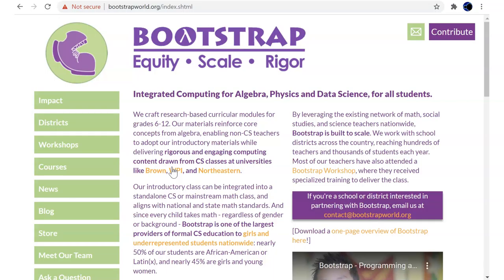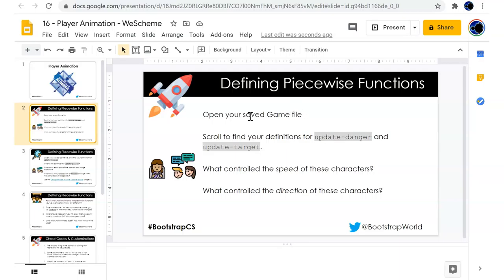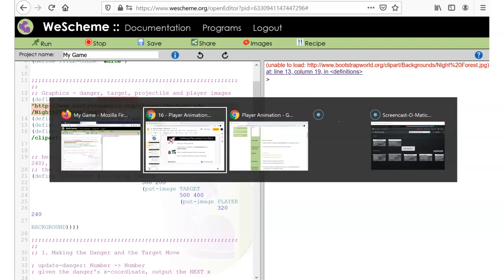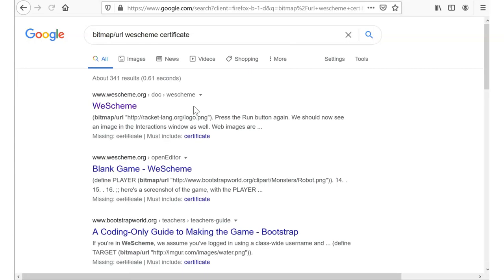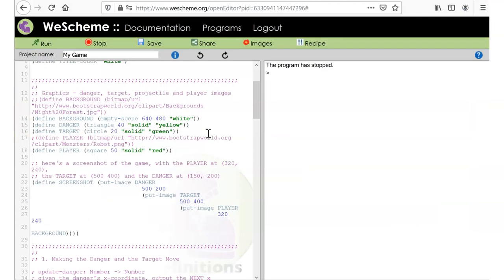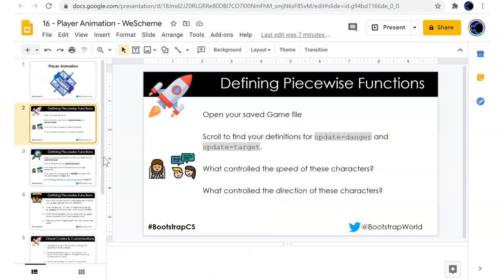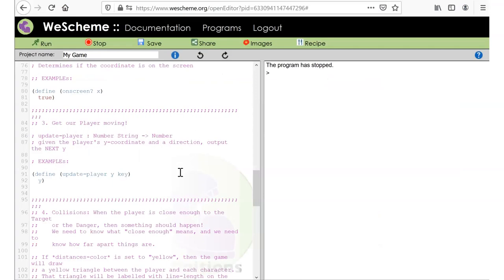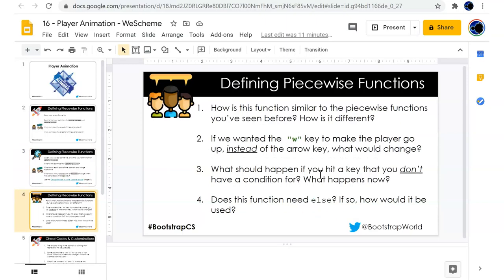Bootstrap Algebra Prep Fall 2020 - 16 Player Animation